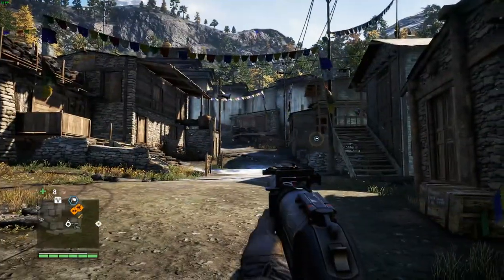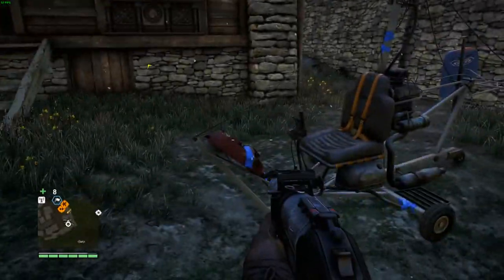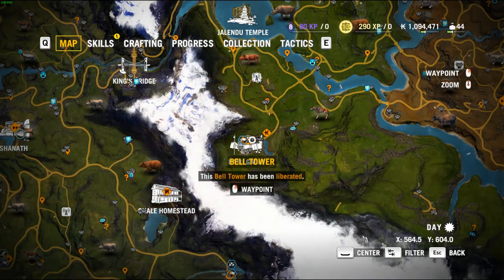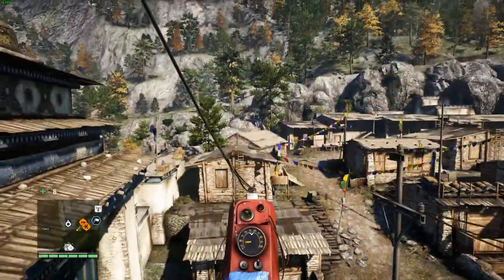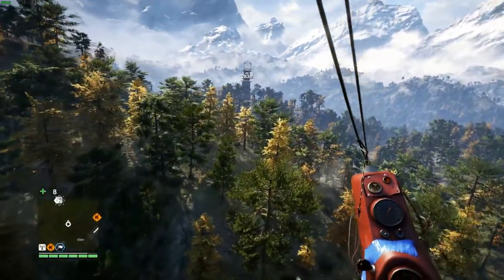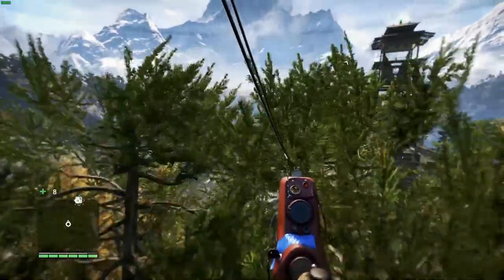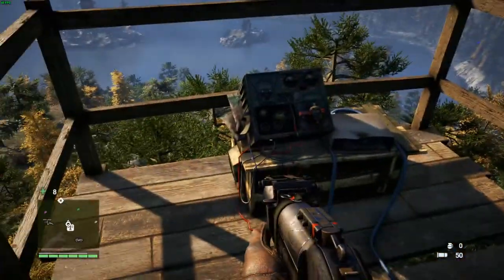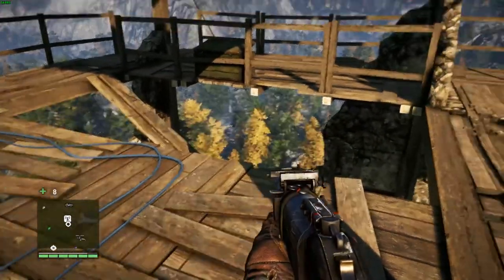Far Cry 4 Scaling the Tower just North of Yuma's Fort.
This is one of the more tricky towers to liberate.